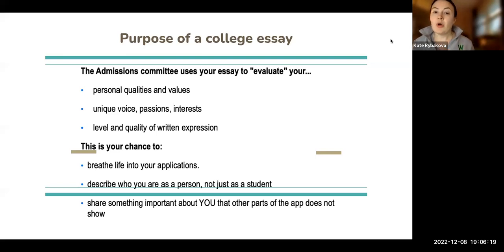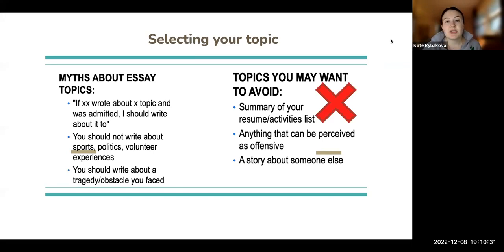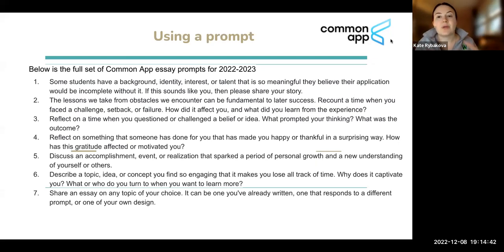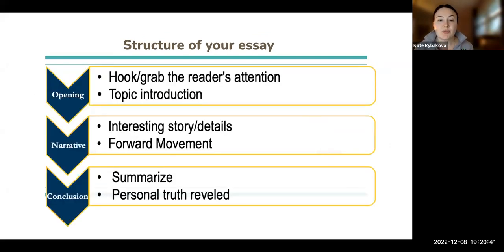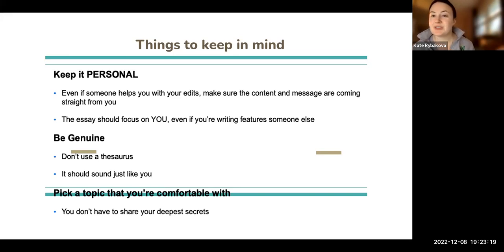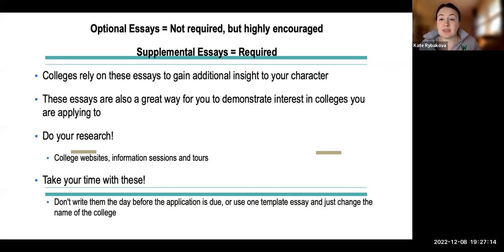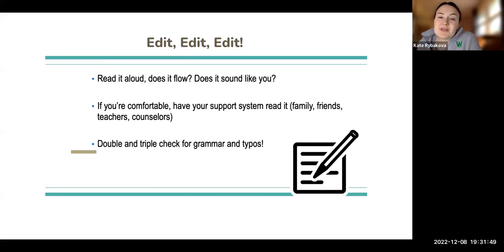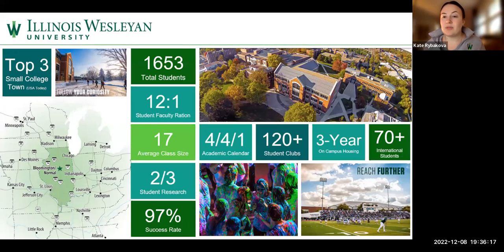Create Strong Application Essay!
Counselor from the Illinois Wesleyan University will share tips on writing a winning application essay for U.S. universities and colleges